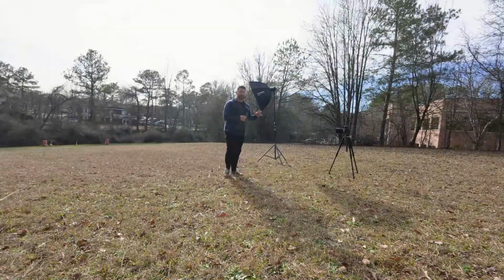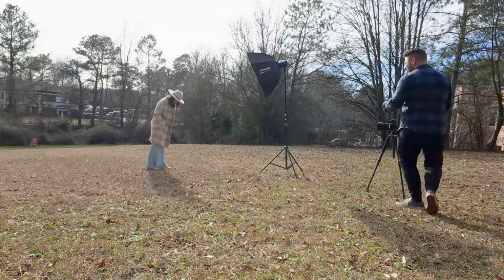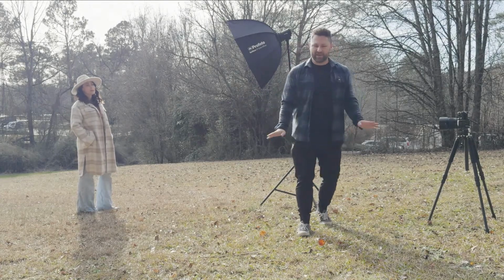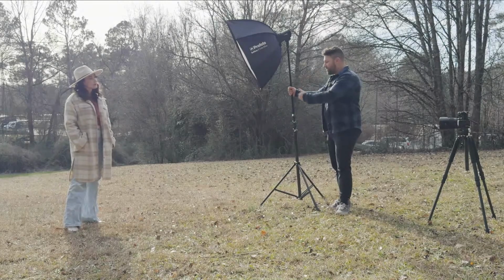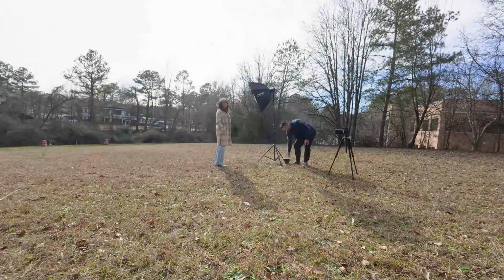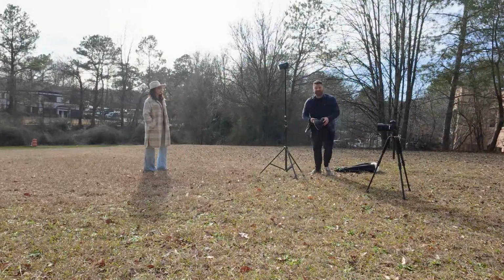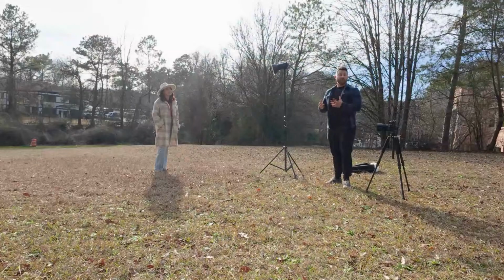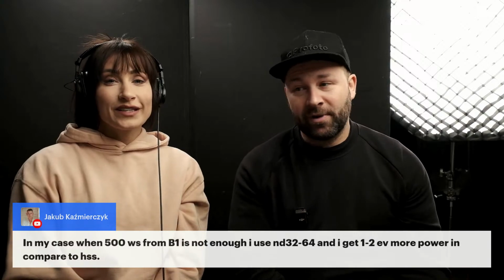What can you do with 250 watt seconds?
On this episode of Geared Up, join Chris as he discusses everything you can do with a 250 watt second flash. You'll learn what make the B10x special as well as how it can help you be leaner and more efficient.